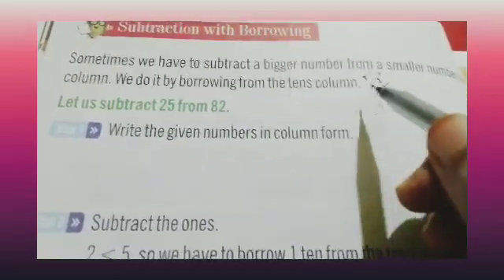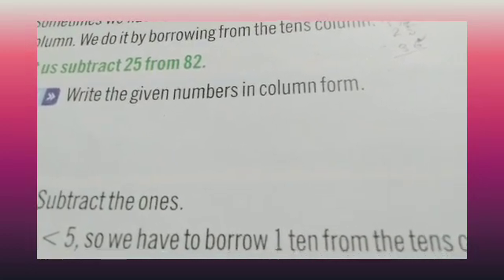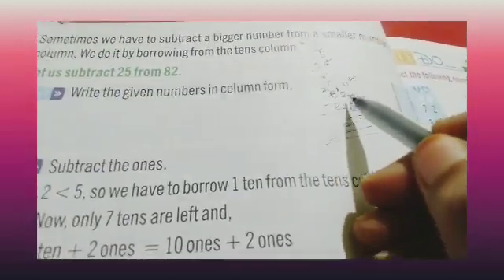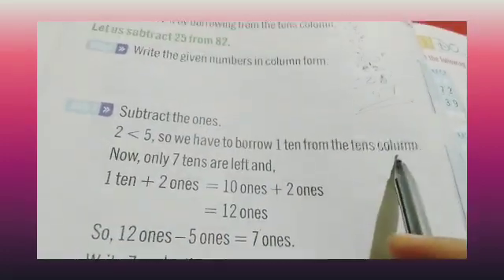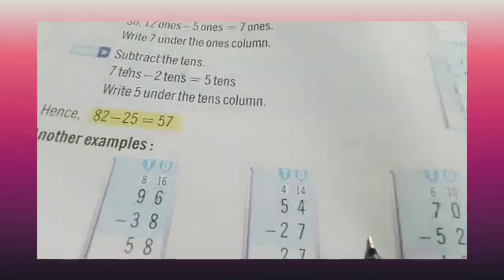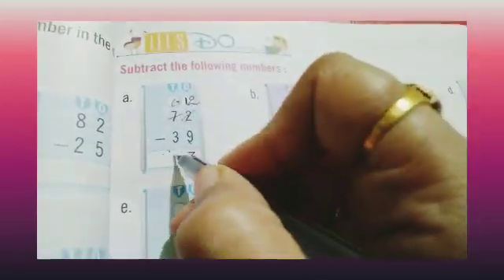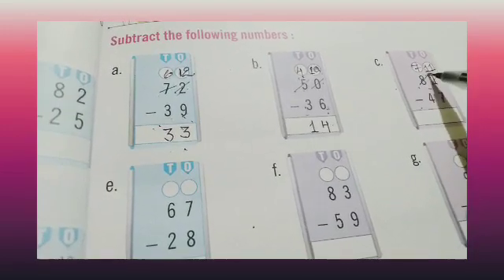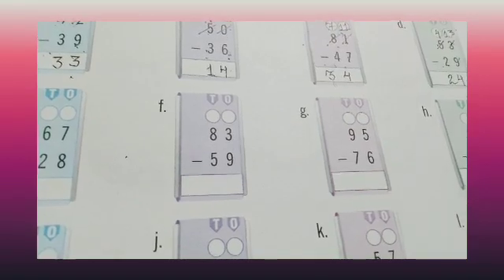Class-1 Maths Part-83